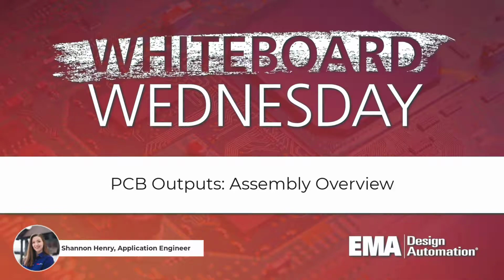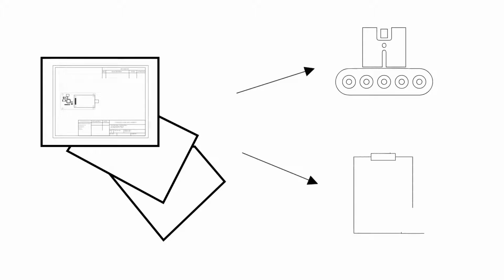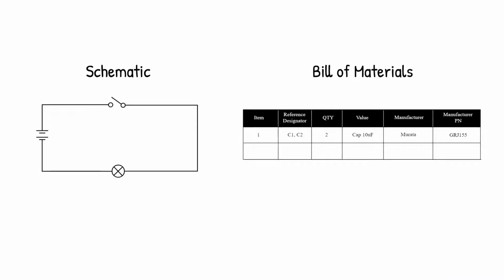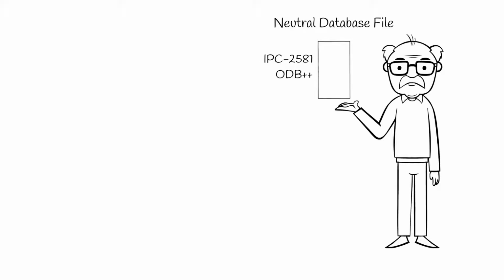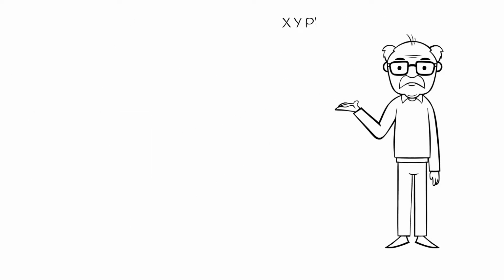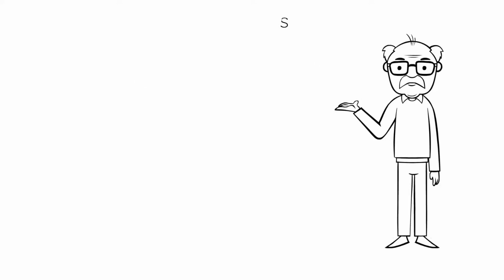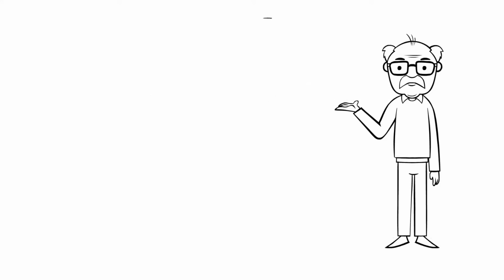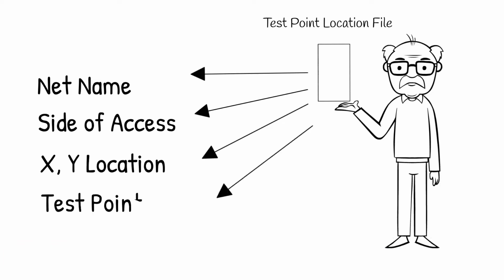Assembly Data Package Overview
Similar to the fabrication process, the assembly process requires a variety of documentation to be completed successfully. Along with the assembly drawing, which will be covered more in depth in a separate video, the documents in the assembly package will serve as a guide for both assembly and inspection.

Let’s Connect!